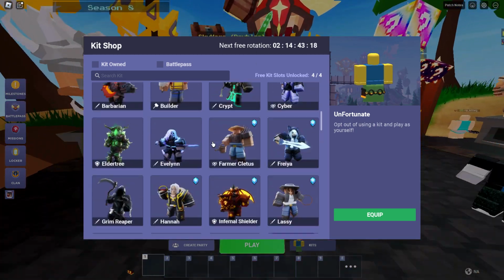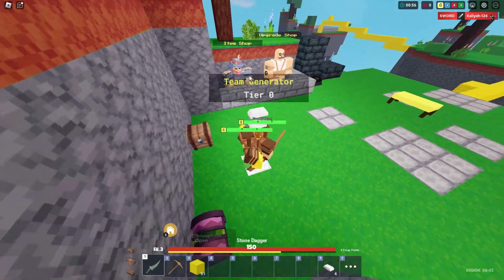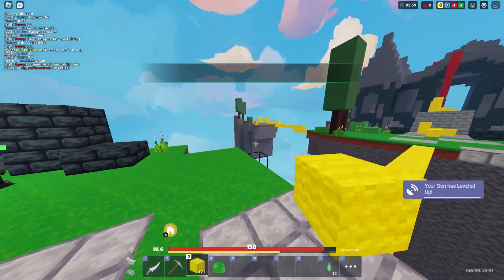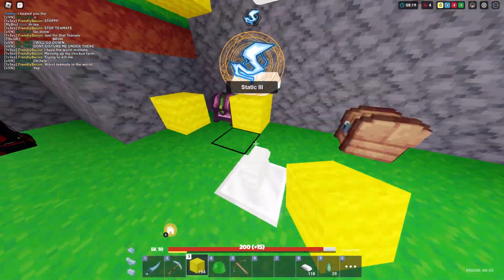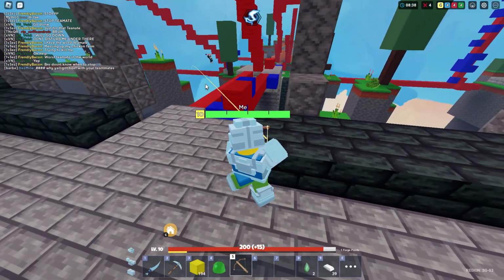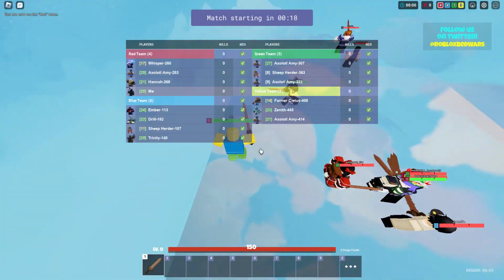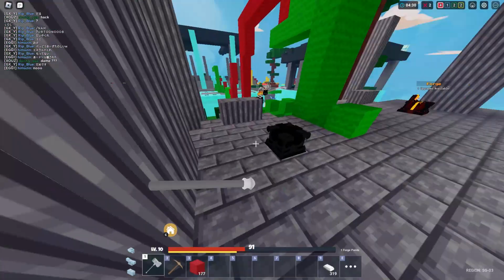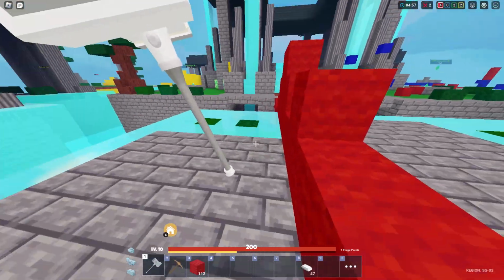Good exercise at last game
I do need to ask when will kids stop flexing that he was the best at minecraft manhunt meanwhile having no skill of whatever he is doing and when he lost he spams easy thinking he is the best , i would be like yo you not tired of running 1 marathon .
Real description___
this is my channel